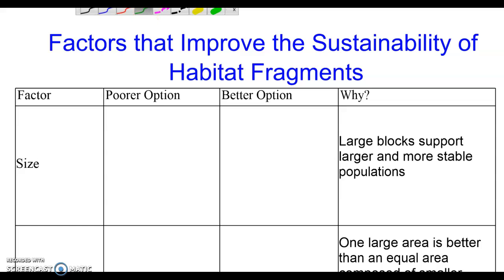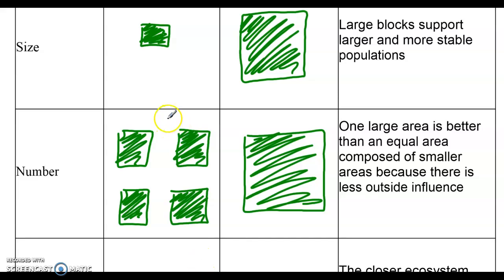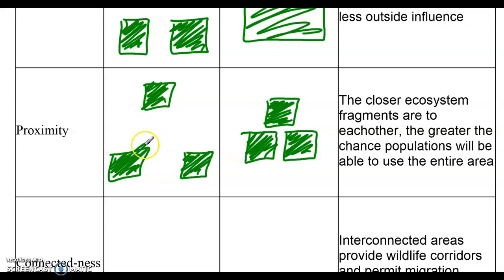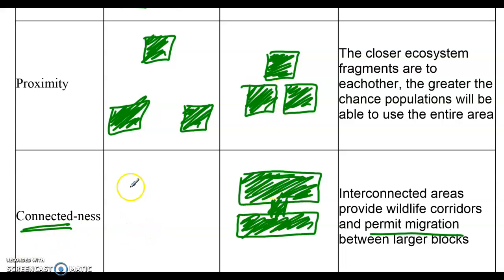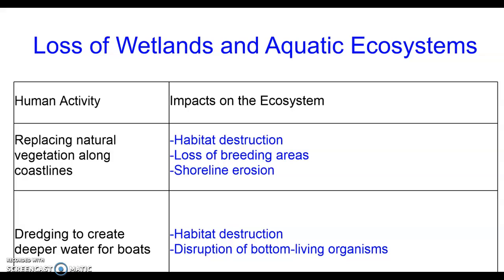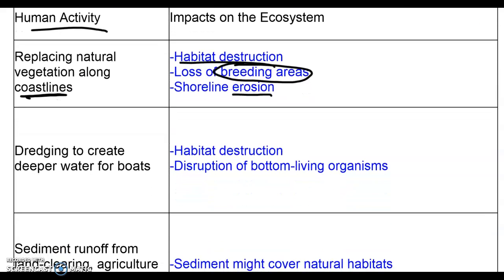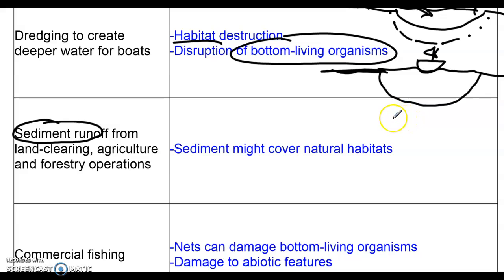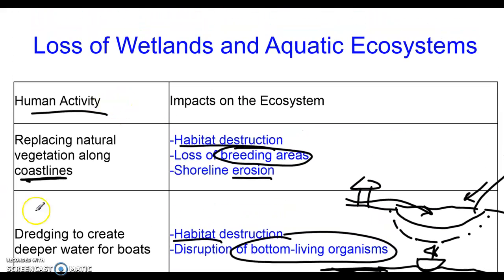land fragmentation part 2